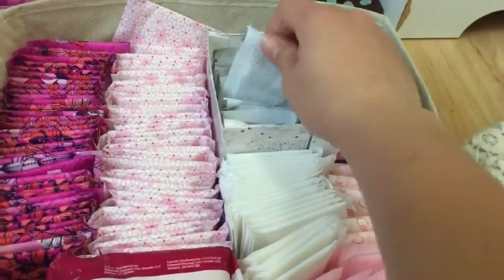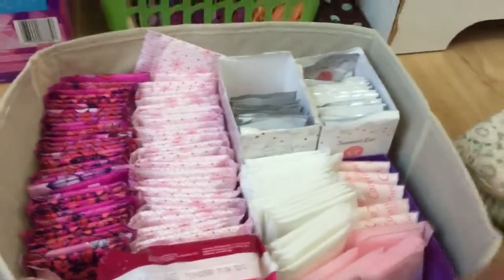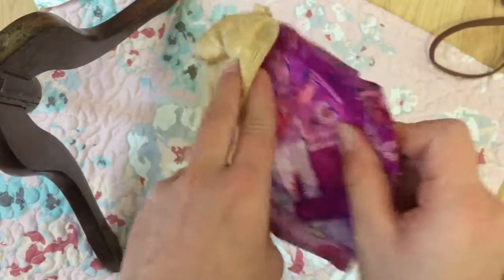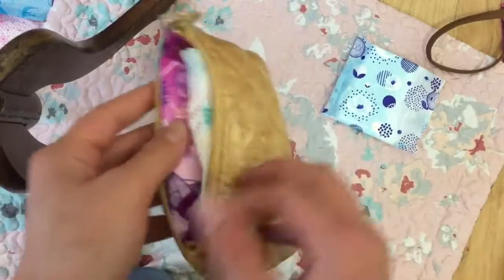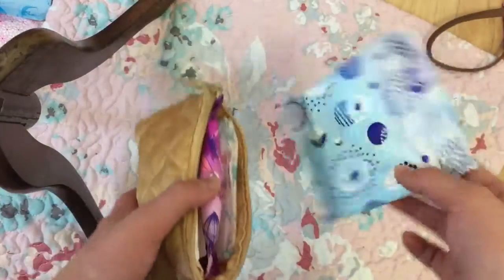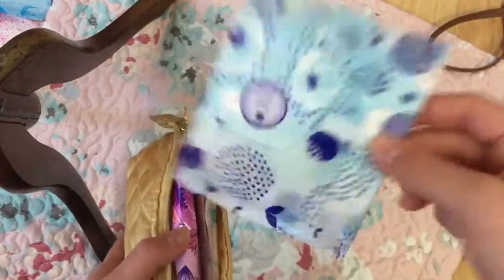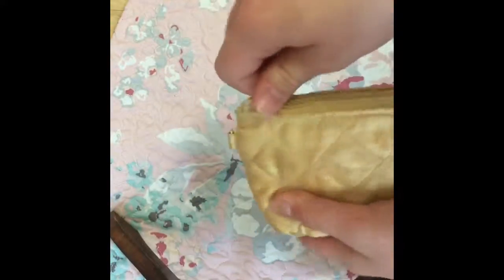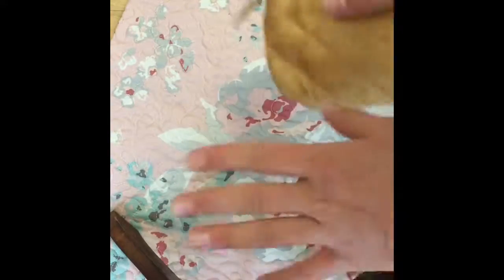Heavy to regular flow school period kit